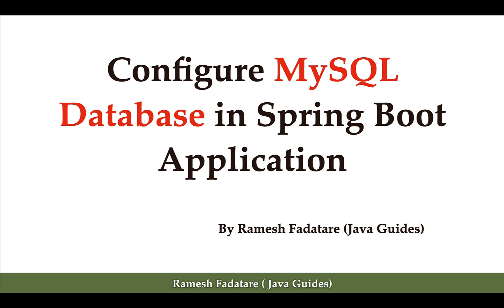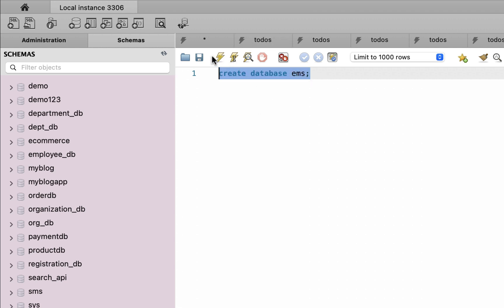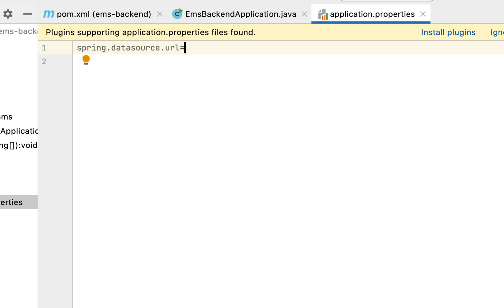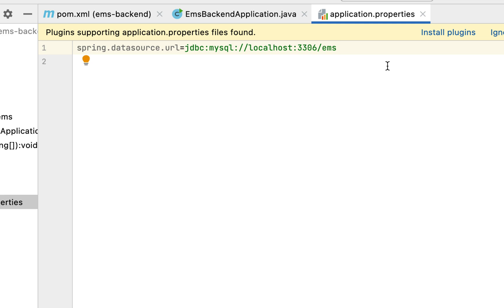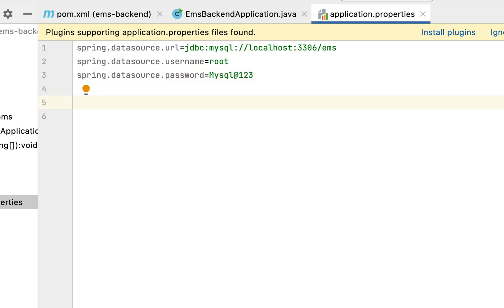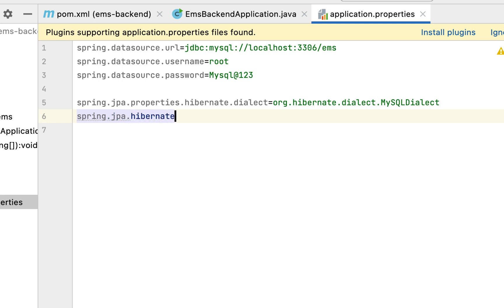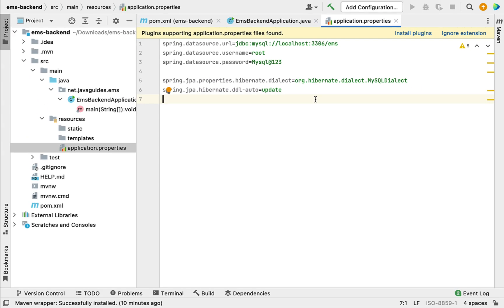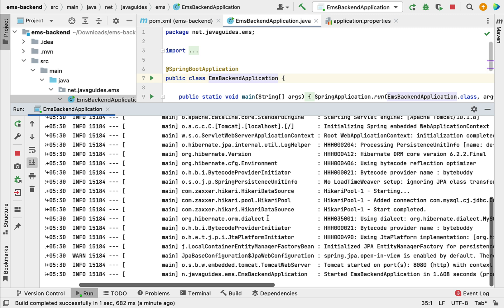Spring Boot Full Course - #12 - Employee Management System Project: Configure MySQL Database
In the twelfth lecture of our Spring Boot Full Course, we’ll focus on configuring a MySQL database for the Employee Management System Project. This lecture will guide you through the process of connecting your Spring Boot application to a MySQL database, setting up the necessary properties, and ensuring a smooth database connection.

📌 What You Will Learn:

Installing and setting up MySQL for Spring Boot
Configuring database properties in application.properties
Setting up MySQL connection and testing it
Creating a database schema for the Employee Management system
🎯 Technologies Used:

Java 17+
MySQL